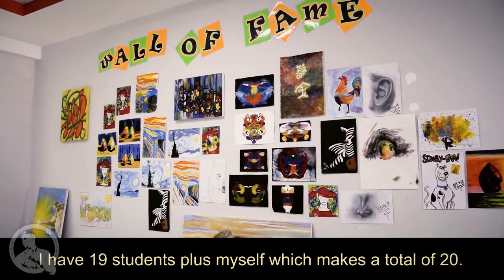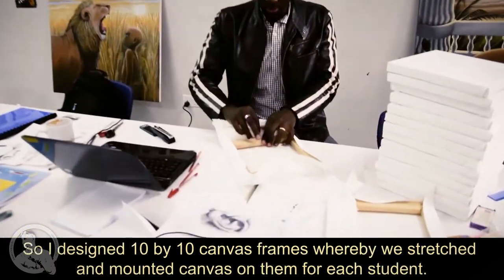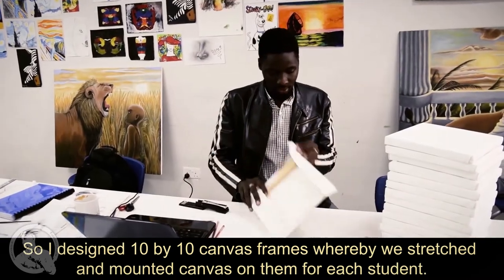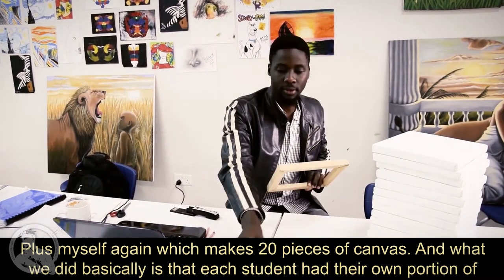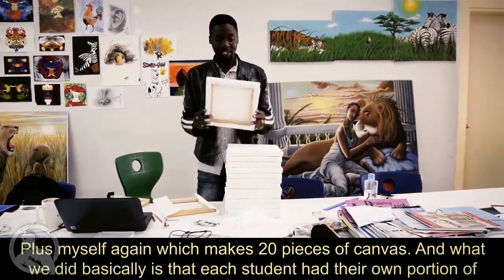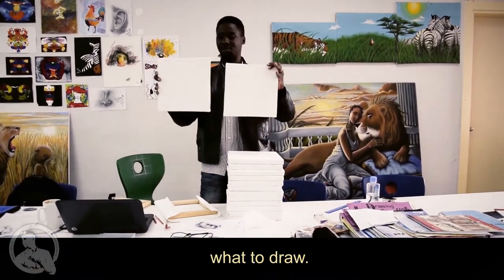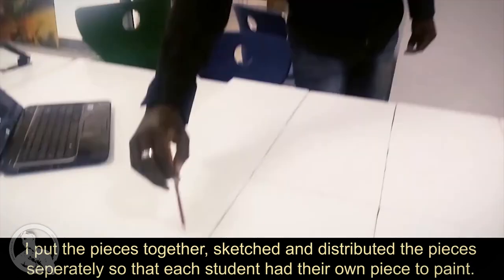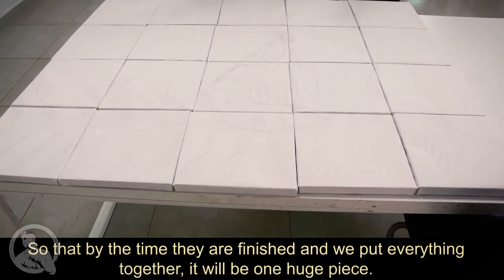Meaning Behind Zebra Stripes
Awesome ideas are bound to happen when great minds meet. A fine arts spoken word about the meaning behind Zebra Stripes.